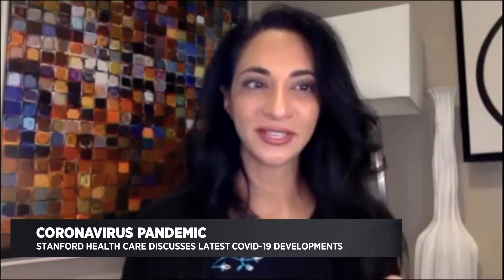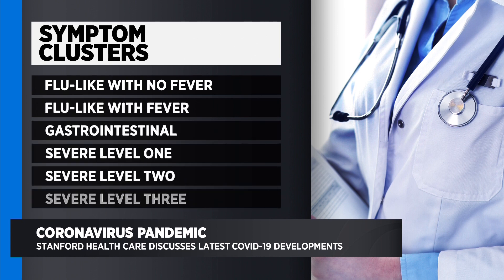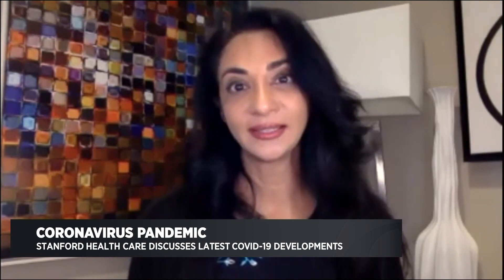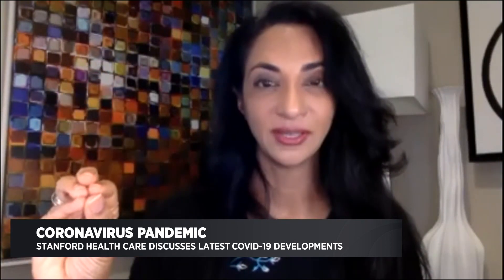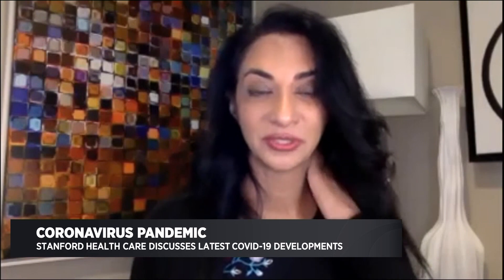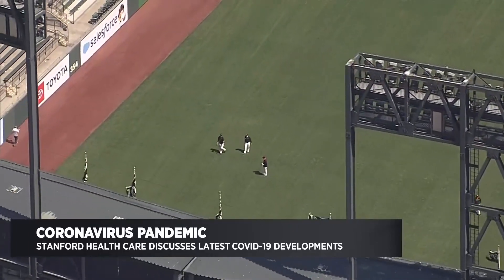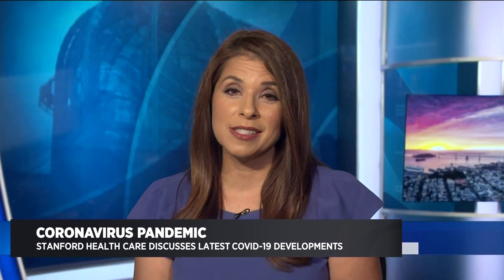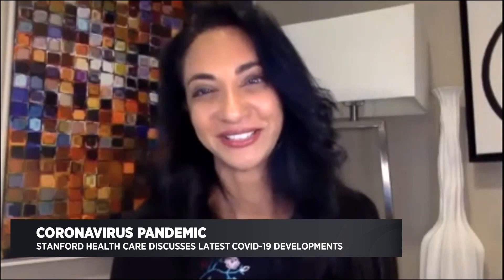MEDICAL MONDAY: Coronavirus Clusters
CBSN Bay Area interviews Dr. Malathi Srinivasan with Stanford Health Care, to discuss the study that identified six different types of COVID-19 clusters.